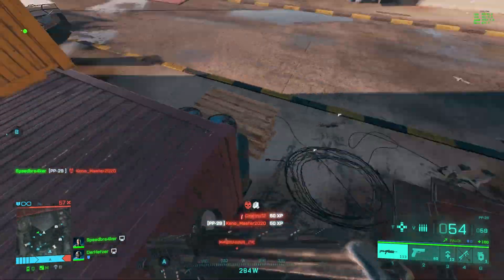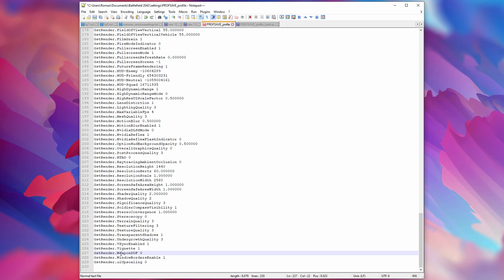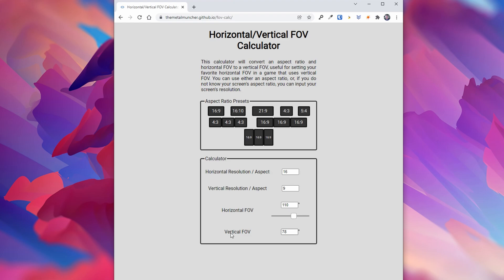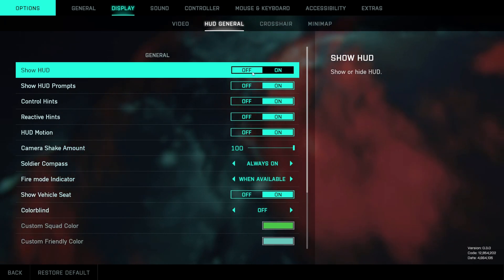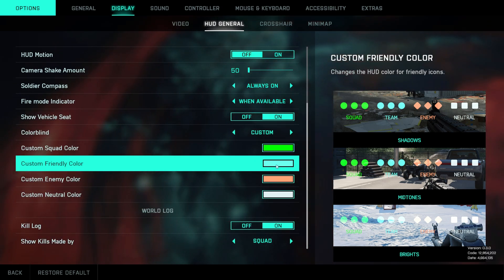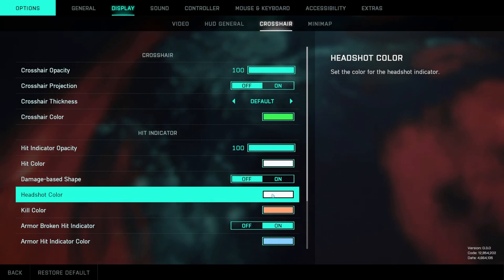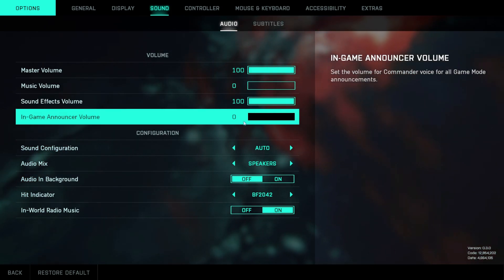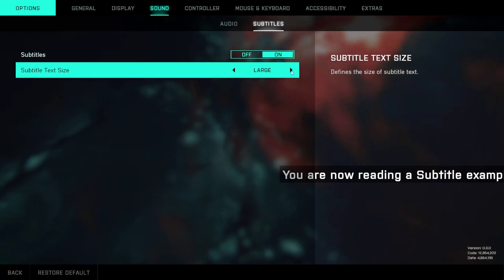Ultimate Battlefield 2042 Best Settings Guide - Part 1 Display & Sound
Ultimate Battlefield 2042 best settings guide with side-by-side comparisons of each setting in BF2042. In this first part I explain all settings under the display and sound tab; so video settings, HUD settings, crosshair settings, minimap settings, and audio settings including a comparison of the different audio mixes.

Check out part two on the best Mouse & Keyboard settings: COMING SOON!

Timestamps:
00:00 - Ultimate Battlefield 2042 Best Settings Guide
00:57 - PROFSAVE_profile settings
01:41 - How to disable weapon DOF
03:02 - General & Display Settings
03:08 - Video: Screen Setup
03:24 - Video: Field of View
04:49 - Video: Graphic Settings
05:20 - Video: Advanced
05:38 - Hud: General
07:08 - Hud: Colors
07:44 - Hud: Kill Log
08:07 - Crosshair: General
08:54 - Crosshair: Hit Indicator
09:50 - Crosshair: Damage Indicator
10:00 - Minimap
10:45 - Audio: Volume
11:18 - Audio: Configuration (comparison)
12:41 - Subtitles